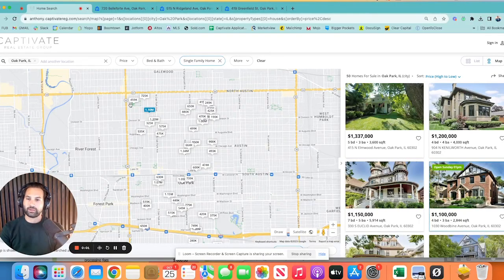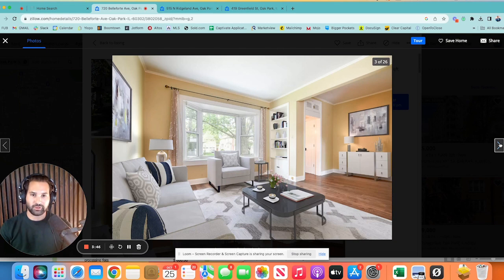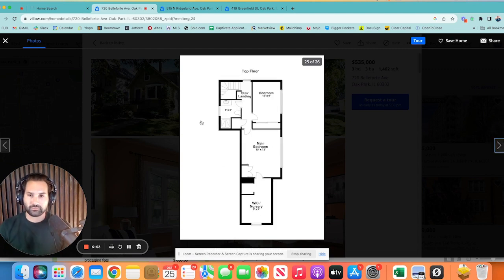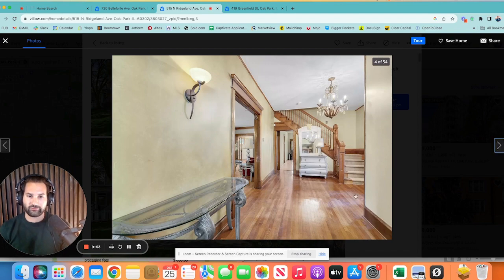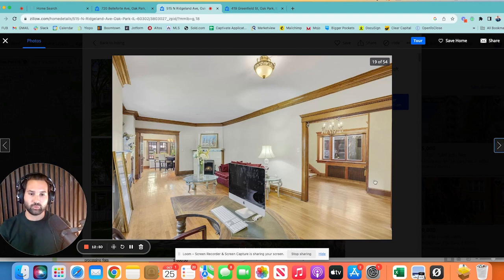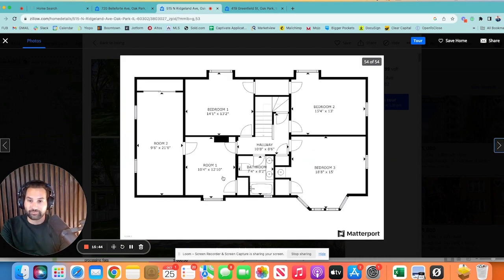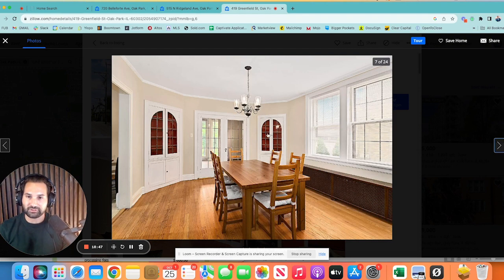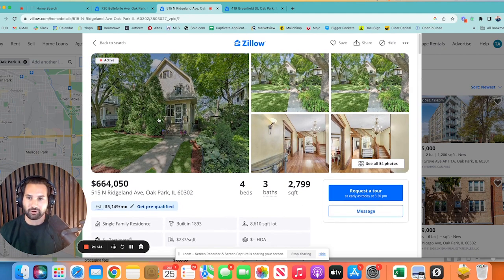What Does $700k Get You In Oak Park?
What does $700K get you in Oak Park? Here are 3 homes CURRENTLY for sale in Oak Park, IL. Which one is your favorite?

If you want to work with me and my team, call/text or email!

Tony Angelos || Captivate Group || EXP Realty

🔥  AGENTS! 🔥  Interested in learning how to partner with me and the Captivate Group of EXP Realty?

Don't be afraid to reach out! Say Hi!

If you are considering moving in or around Chicago and need help finding a home in this demanding market, allow me to help. Regardless of today's competitive environment, through the relationships that I have within the industry of other brokers, builders, and an unwillingness to compromise, we will find you your home!